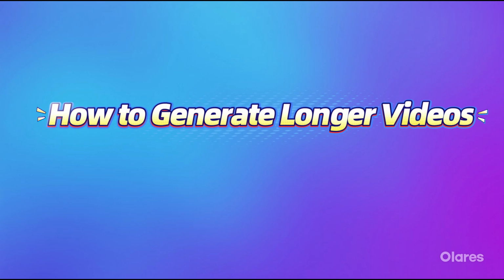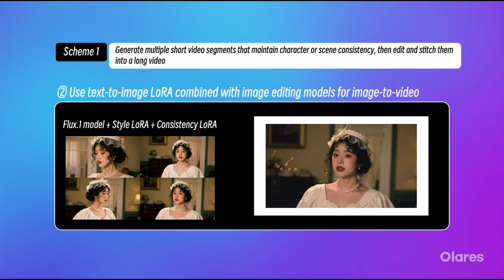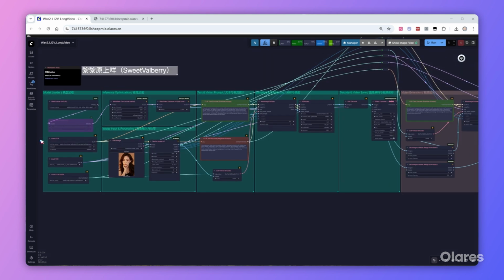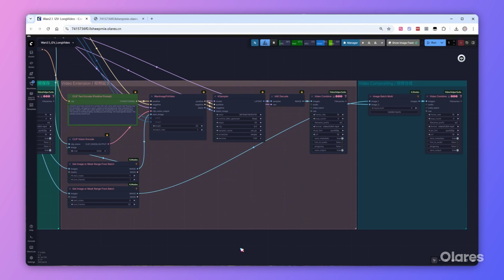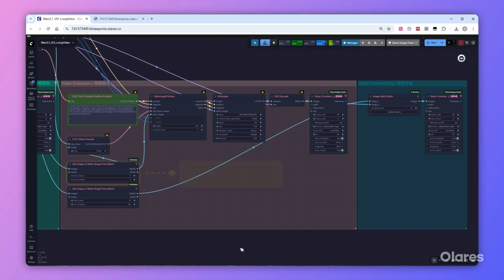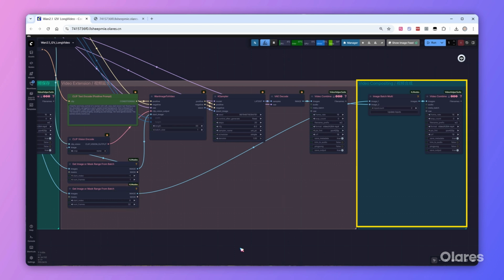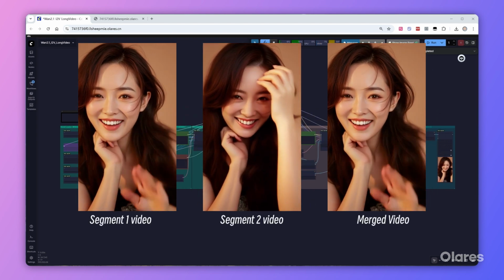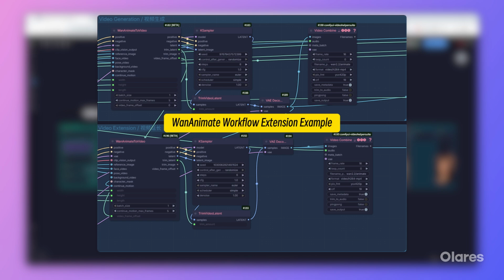Long Video Generation: Extending Clips Seamlessly | ComfyUI Tutorial S04 P09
Most video models cap out at a few seconds. This episode shows how to extend a clip by reusing its last frame as the start frame of the next generation, using KJNodes' Get Image From List to grab the tail, Image Batch Multi to join the segments, plus the alternative of Wan Animate's continuous sampling.

00:00 Intro
00:08 - Challenges of Generating Long Videos
02:18 - Merging Video Clips Without Duplication
03:12 - Advanced Continuation with Wan Animate
03:27 - Outro